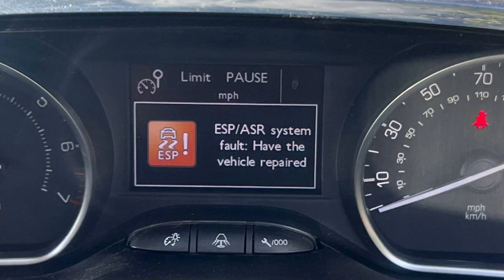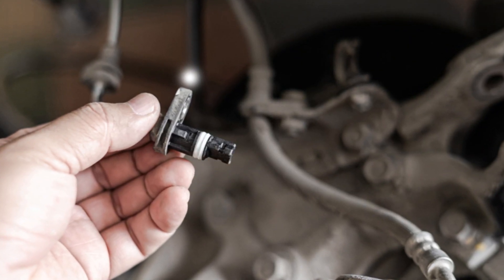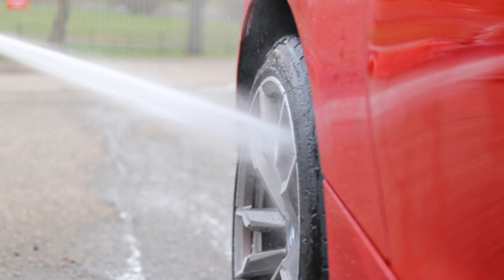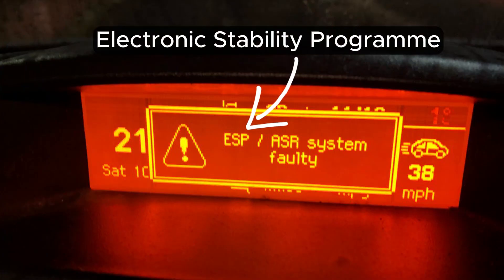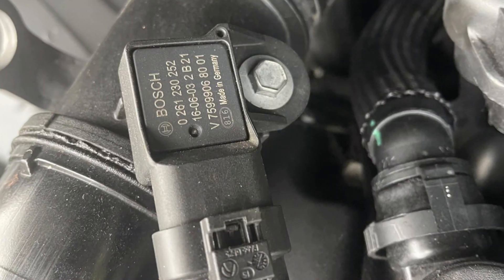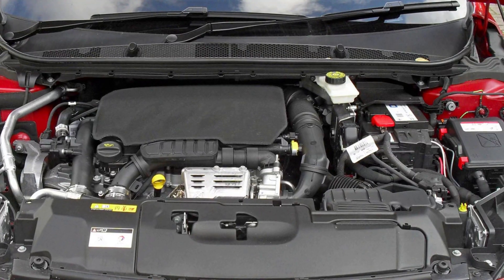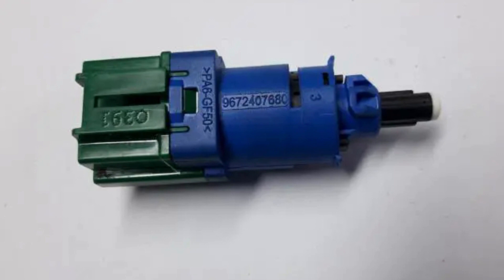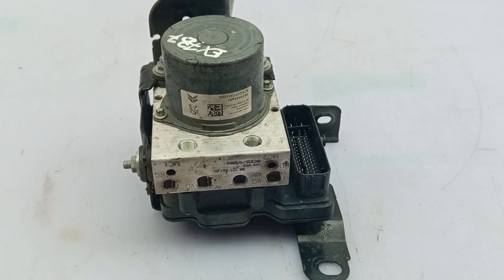“ESP / ASR System Fault” warning in Peugeot cars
If you see the “ESP / ASR System Fault” waring in your Peugeot, it may mean that the problem is with one of the ABS sensors or the connectors in the ABS system. Sometimes the actual culprit is pretty hard to locate, and you will most likely need a very good scanner to find the codes and fix the issues.

But still, the best way to locate the culprit for this problem is to use a good scanner or software to get the codes out of the ABS module and other control modules that will not communicate with a simple code reader.

In this video, I will tell you about the most common culprits and show you several pics of what exactly you can check in your Peugeot. There are several things that will account for about 90% of the issues and are pretty easy to fix. Otherwise, you will still need good dealership-grade inspection.